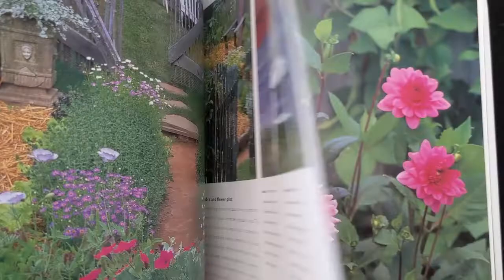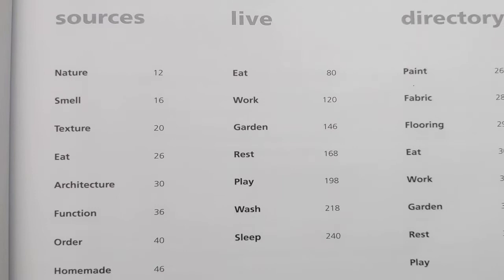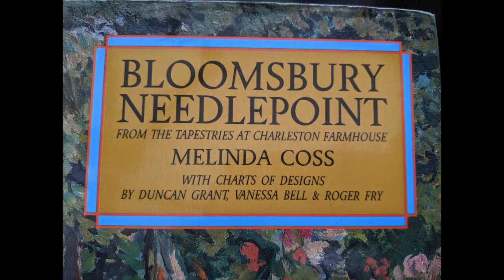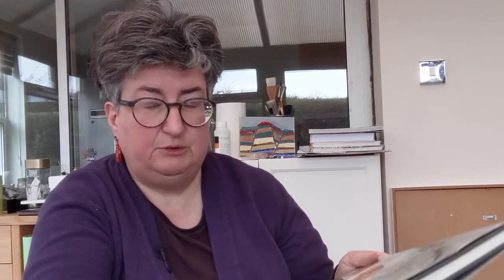2022 Library Tour: Textiles and Interiors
12 favourite oversize textiles and interiors books; rather old but they still inspire me.

- Referred -

Pure style Outside - Jane Cumberbatch
Pure Style - Jane Cumberbatch
Bloomsbury Needlepoint, from the tapestries at Charleston Farmhouse- Melinda Coss
Gee's Bend: the architecture of the quilt
Down with Superwoman - Shirley Conran
How to stay dejunked for ever (The Life Laundry) - Dawna Walter
Knit one, purl a prayer, a spirituality of Knitting - Peggy Rosenthal
Kaffe's Classics: 25 glorious knitting designs - Kaffe Fassett
Contemporary Needlepoint  - Caroline Robins and Christine Buttner
The Embroidery Book : over 40 beautifully simple projects for you and your home (Introduction by Una Stubbs)
Design and detail, the practical guide to styling a house - Tricia Guild
Tricia Guild on Colour: decorations, furnishing, display - Tricia Guild